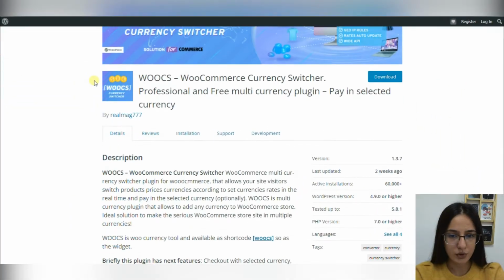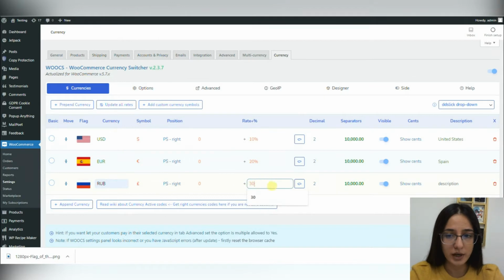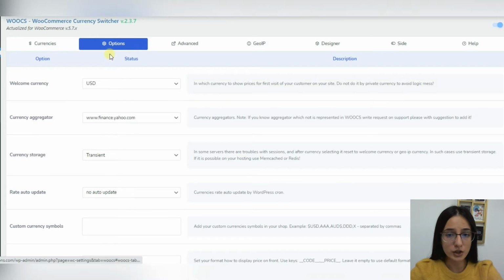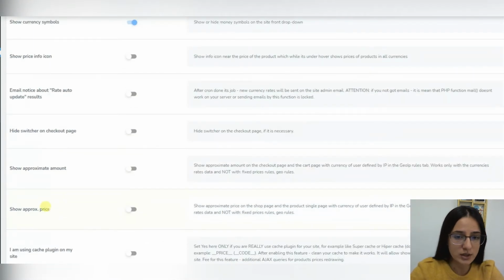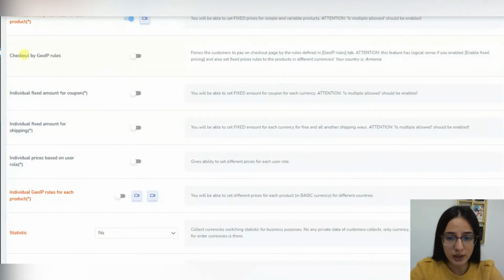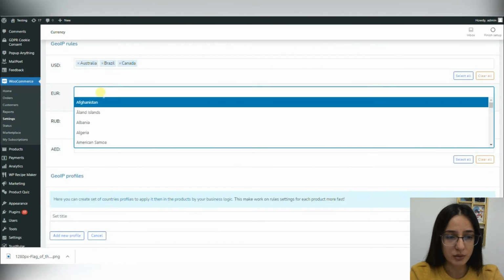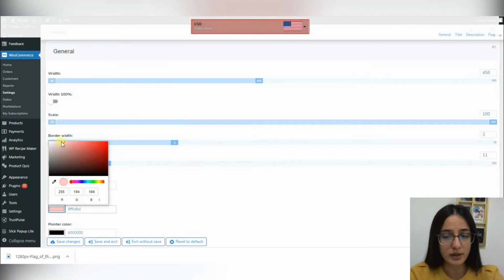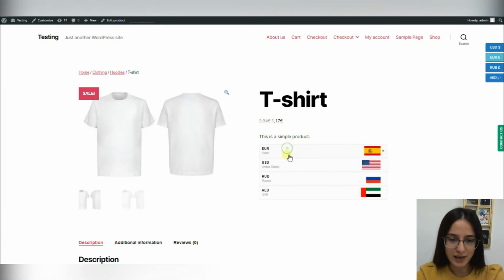How to add Currency Switcher for WooCommerce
Hello, world 🙋‍♀️🌎

Meet our tutorial about the Currency Switcher on WordPress.

This is too important for those who are going to start worldwide sales and want to improve the user experience on their website.

So if you are one of them, then it is high time you knew about the WOOCS - Woocommerce currency switcher plugin, that will help you to add multiple currencies to your online store 💰💱

To know more about the plugin you can read the whole article

Keep up learning WordPress with us 🤗